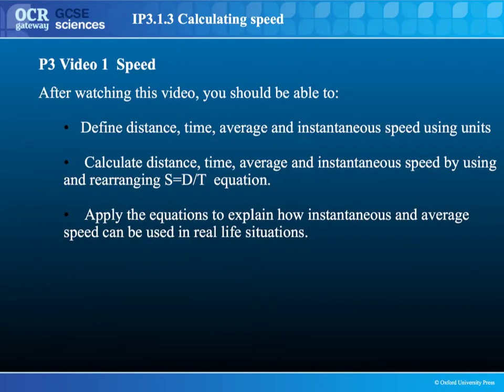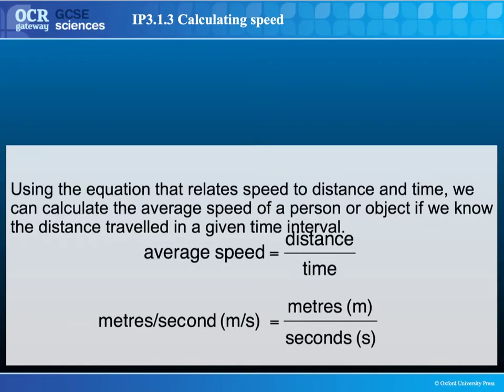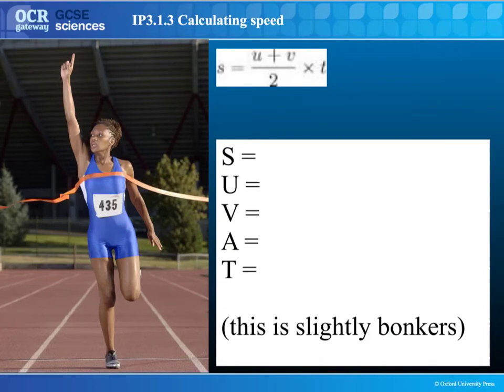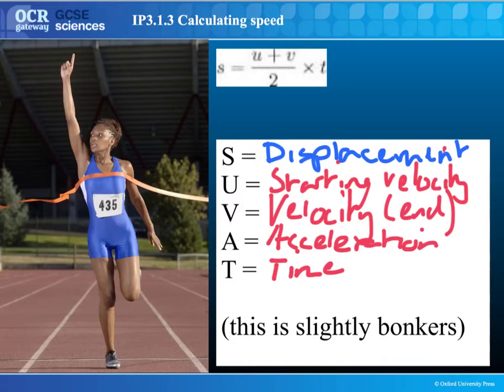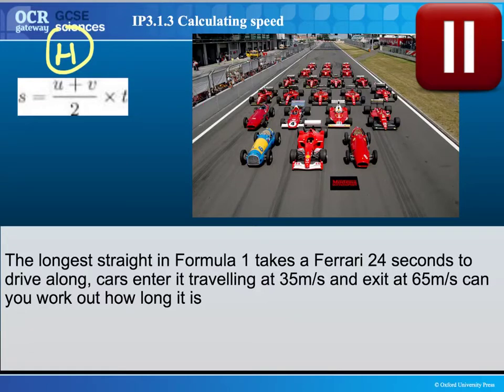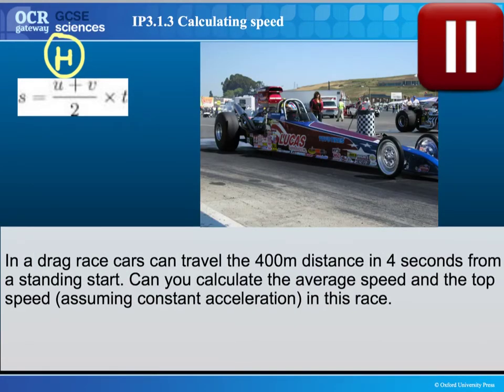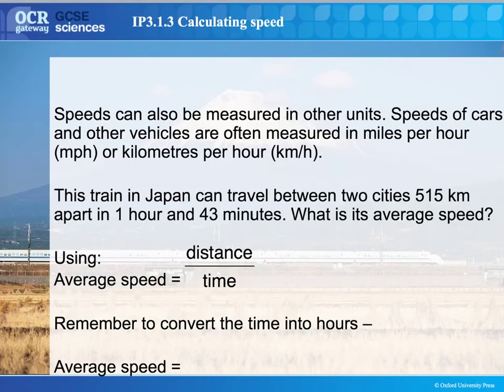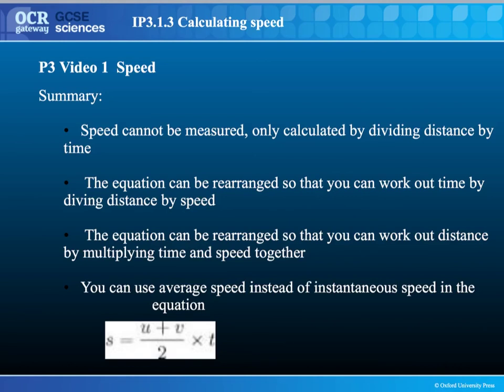P3.1 Speed (Forces and Motion)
Describes how to calculate average and instantaneous speed using the Speed = Distance/Time equation and how to rearrange it. Also includes the first of the SUVAT equations.